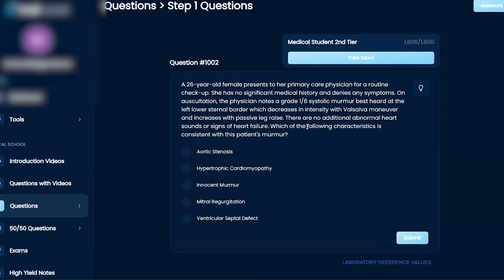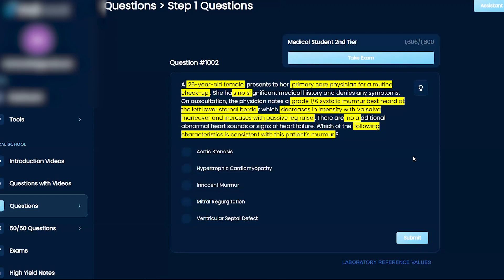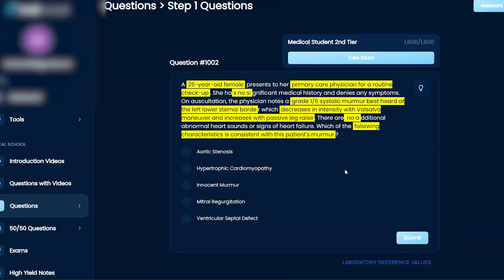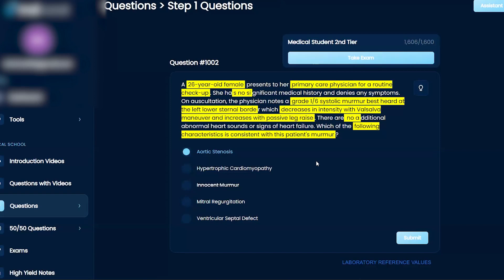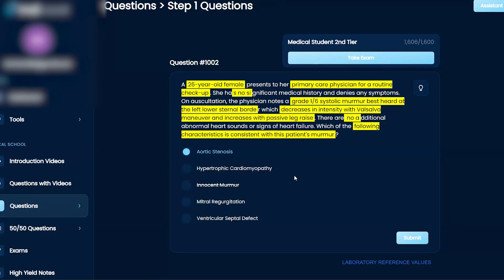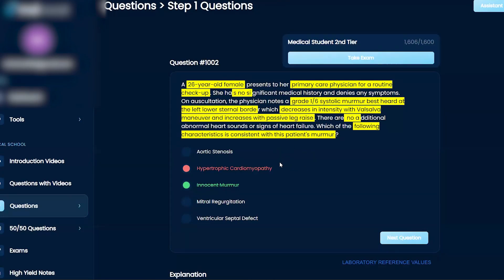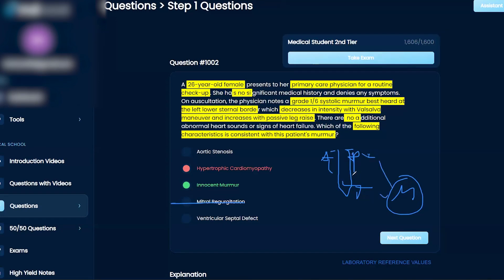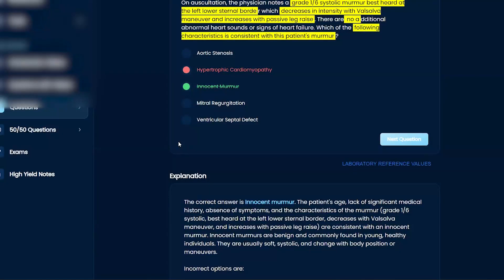USMLE Step 1 Cardiology Question 1002 Walkthrough